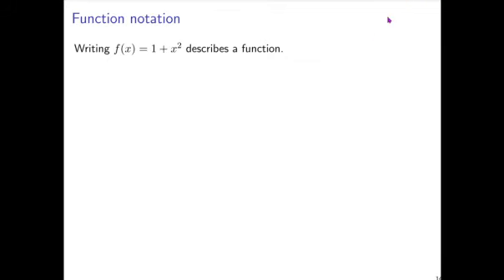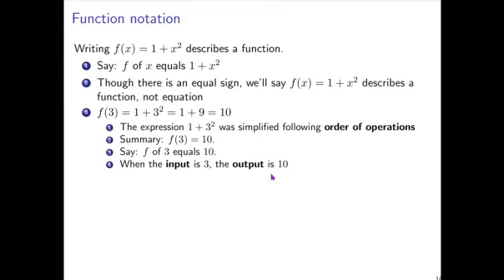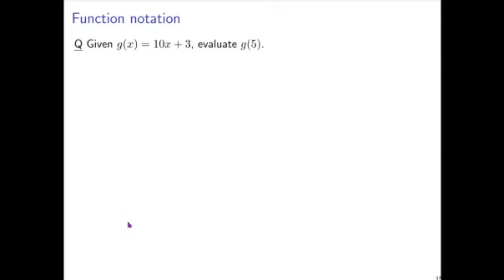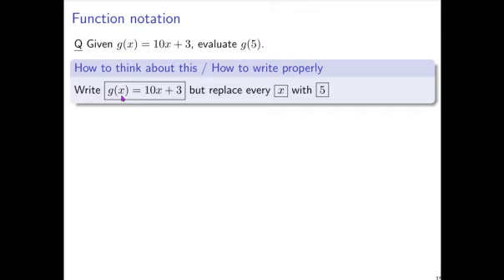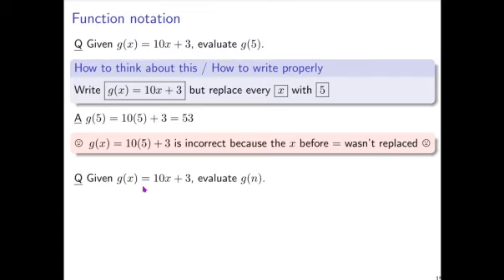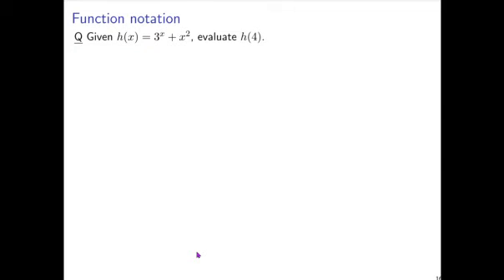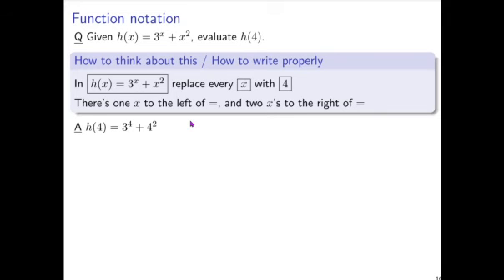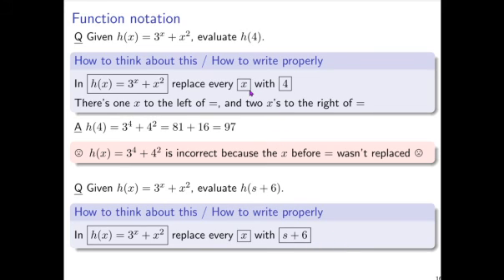150 Day 03 Part 3